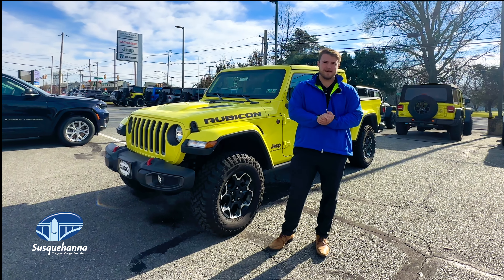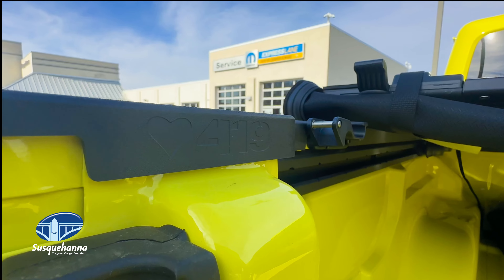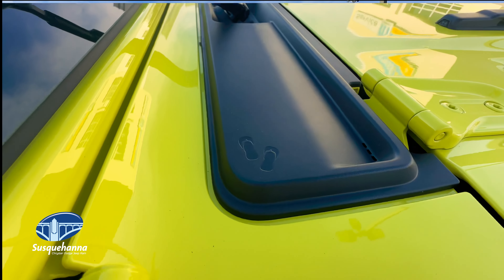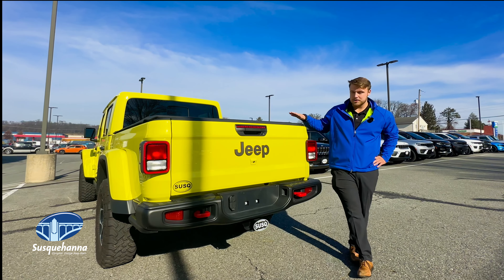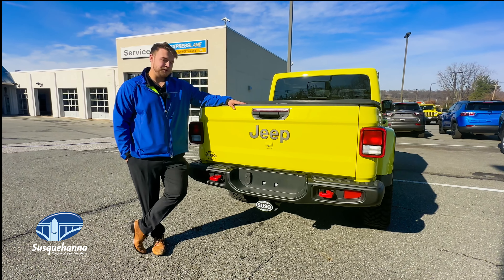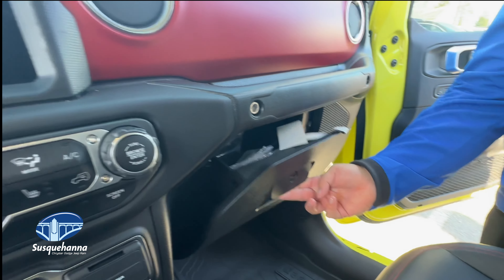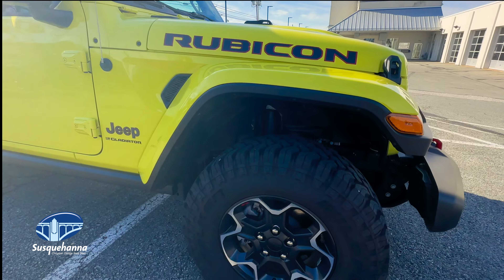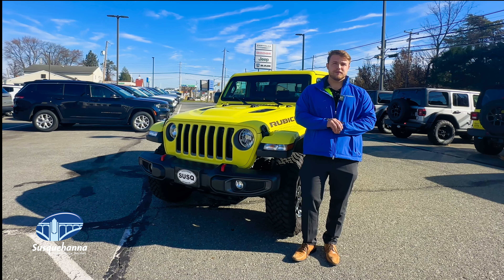Jeep Gladiator Features and Easter Eggs